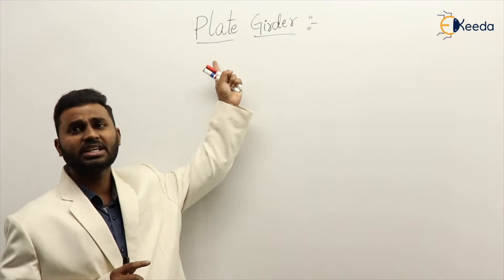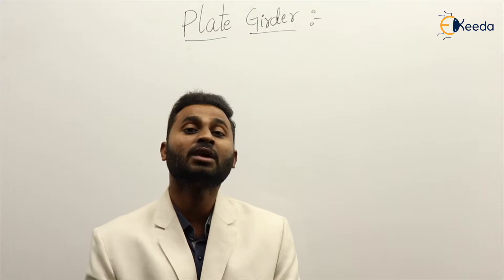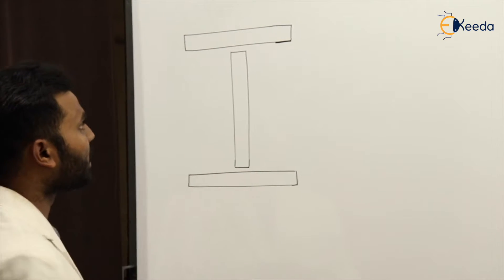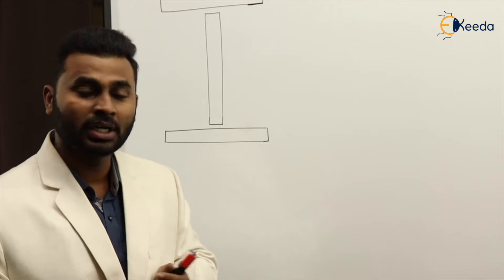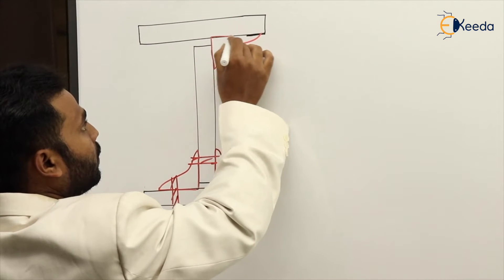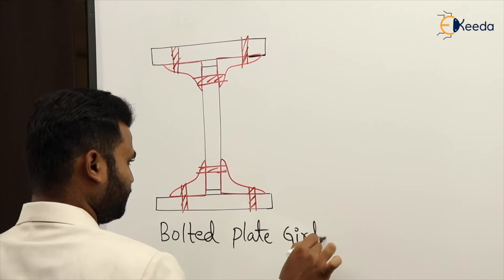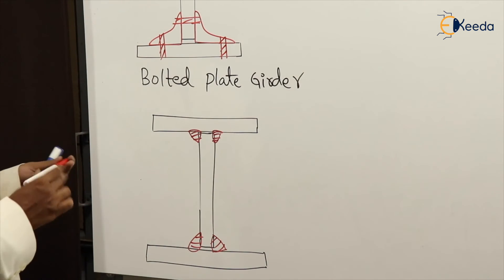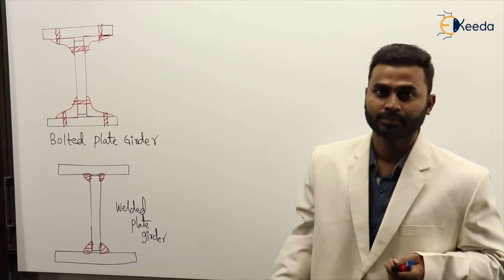Introduction - Design of Plate Girders - GATE Steel Structures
Subject - GATE Steel Structures

Video Name - Introduction to Design of Plate Girders

Chapter - Design of Plate Girders

Faculty - Prof. Kavuru Yashwanth Kumar

Watch the video lecture on Topic Introduction to Design of Plate Girders of Subject GATE Steel Structures by Professor Prof. Kavuru Yashwanth Kumar. Watch the Complete lecture on Engineering Academics with Ekeeda.

Happy Learning.